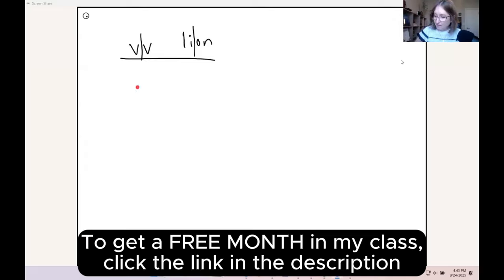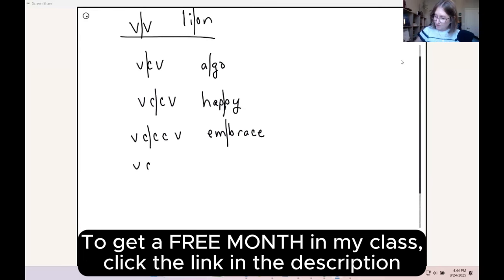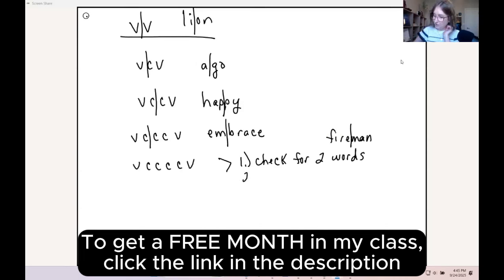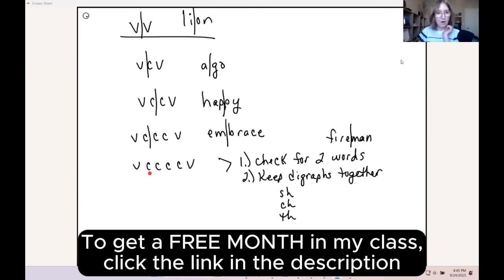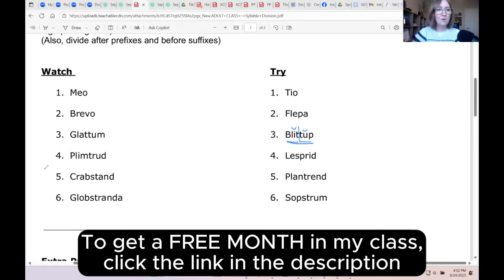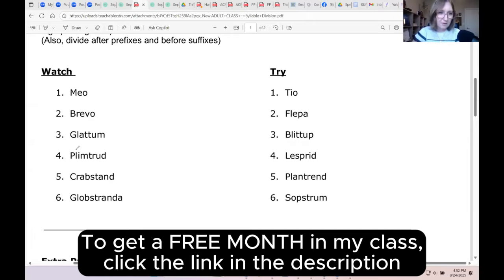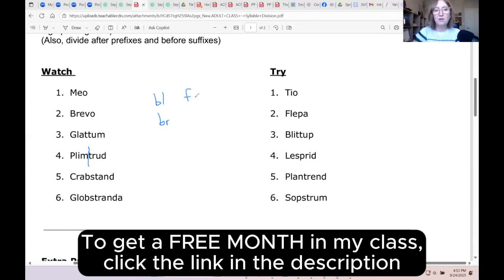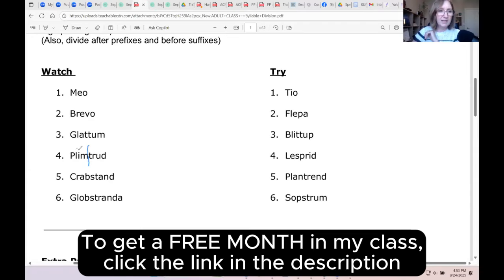Learn to Read FAST for Adults [LIVE] 2025 Learn Reading with April McMurtrey SYLLABLE DIVISION